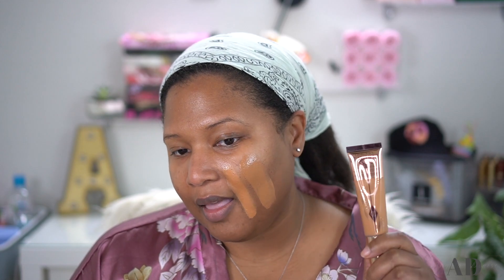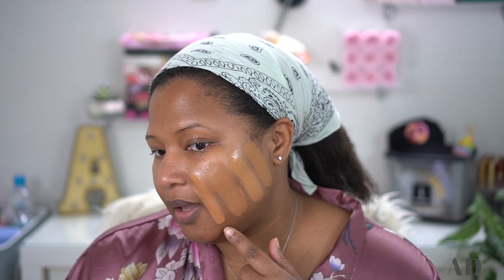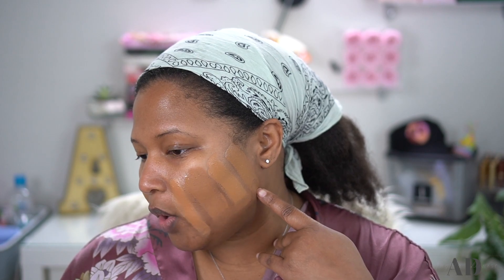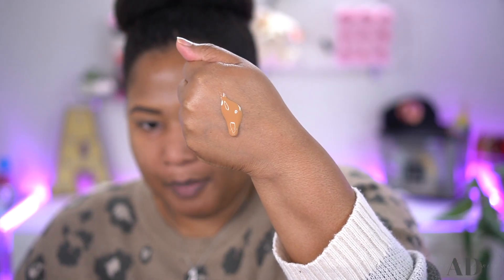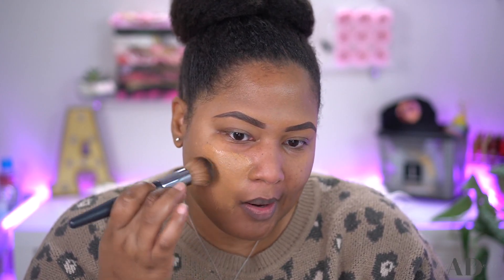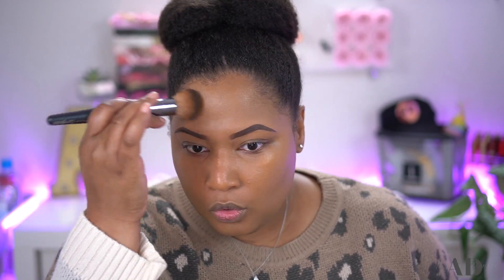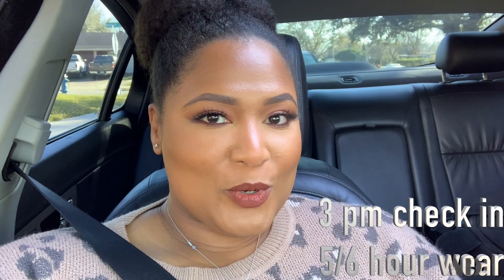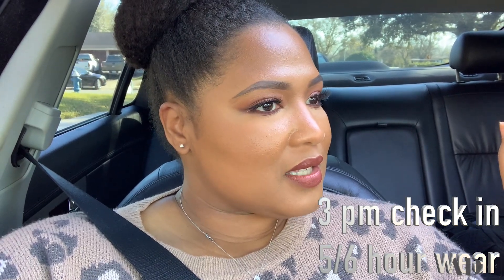New!!! Charlotte Tilbury Beautiful Skin Foundation Review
Hey GlamFam, Girl!!! The Charlotte Tilbury beauty skin foundation review has arrived.  Spoiler, I like it fam.  Please comment and let me know what you think.

00:00 Intro
02:28 Face and Arm Swatches
06:37 Foundation Application
11:38 Wear Test and Final Thoughts

Makeup currently on my face:
Foundation – Charlotte Tilbury Beautiful Skin foundation
Concealer – Onesize concealer
Face Setting Powder – Chanel Natural Finish Loose Powder Shade 40

BEST Foundation Spring/Summer Shade Matches:

Too Faced Born this way Butter Pecan
LYS Serum Foundation 5N3
La Mer Soft Fluid longwear foundation 450
Estee Lauder Doublewear 5N1.5
Fenty Beauty Pro Filt’r Soft Matte Foundation 385/390
Lancome Teint Idole Ultra Longwear Foundation 460
Charlotte Tilbury Flawless Foundation 11N

💕About me 💕
Angela Denise
Lives in Houston
Married
1 fur-baby (RIP)
Professional
30ish...

💕My Hair 💕
Hair Type- Multi-textured (Mostly Type 3c and 4a)
Low Porosity
Medium Density
Natural - 6 years-ish
Last Relaxer: February 2014
Transitioned through: February 2016

No chemicals at ALL

💕My Skin 💕
Combination  (Normal around the parmeter and oily t-zone)
Acne Prone - Hormonal
Hyper-pigmentation